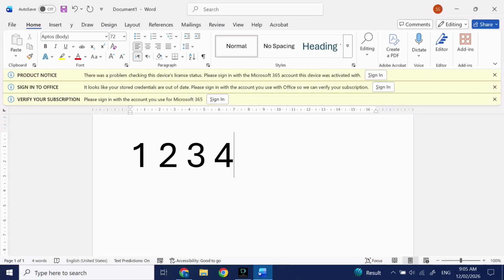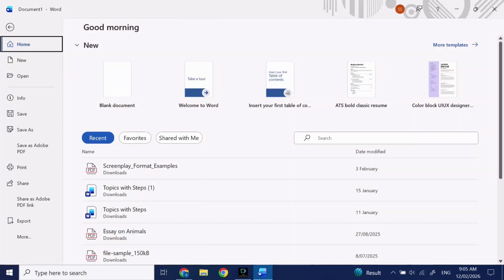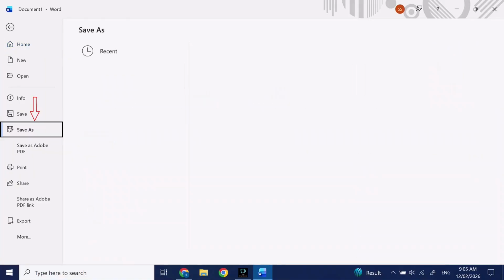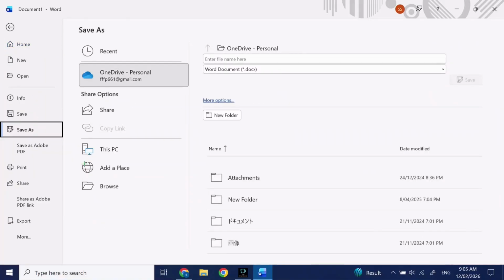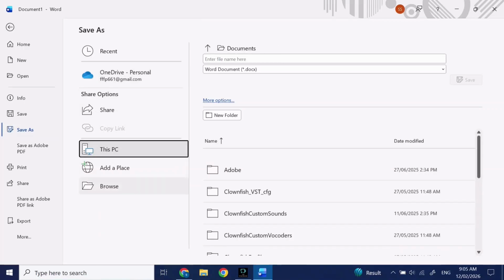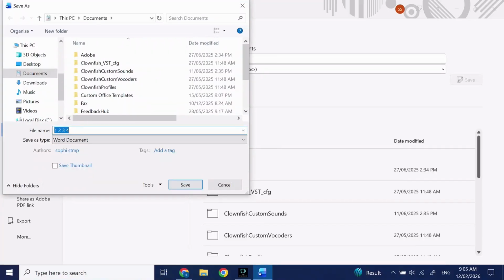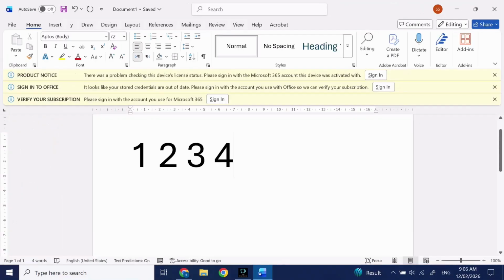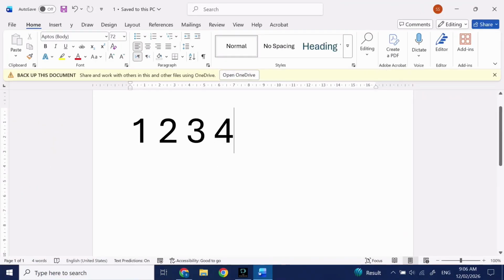How to Save a Word Document To Your Desktop [Tutorial]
Welcome to our step-by-step guide on How to Save a Word Document To Your Desktop [Tutorial]! If you’re new to Microsoft Word or want a quick way to access your files, this video is for you. We’ll show you how to save Word documents directly to your desktop, choose the right file format, and ensure your files are easy to find and organize. These tips will help you work faster and keep your important documents accessible.

In this video, we will show:
How to save a Word document to your desktop
How to choose the file location in Word
How to save Word documents in different formats
Tips for organizing Word files on your desktop
How to quickly access recently saved documents
How to prevent losing unsaved Word files